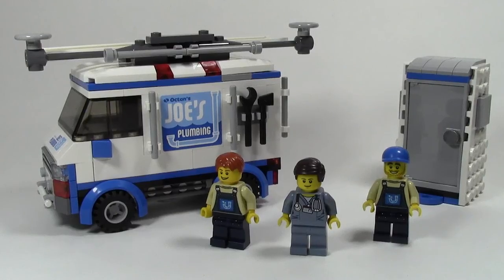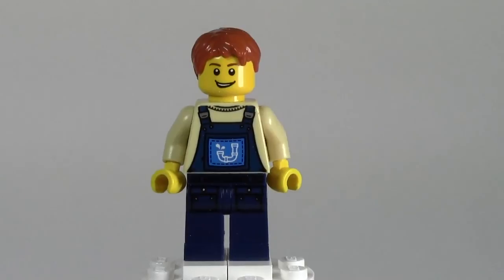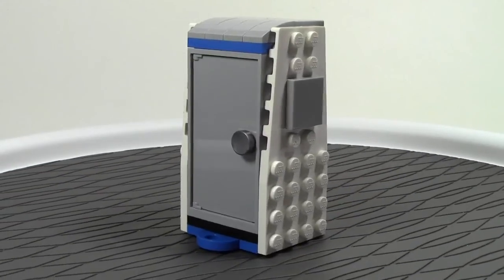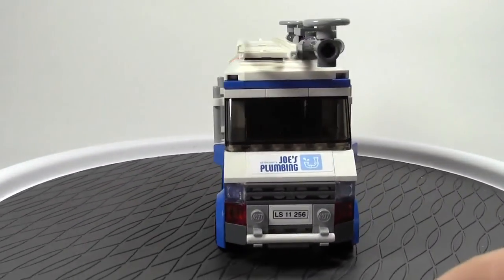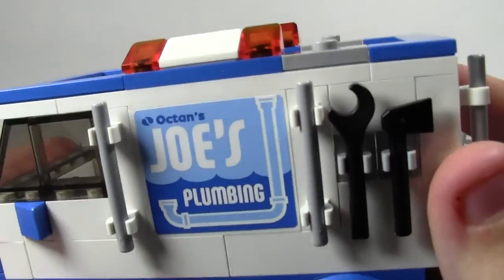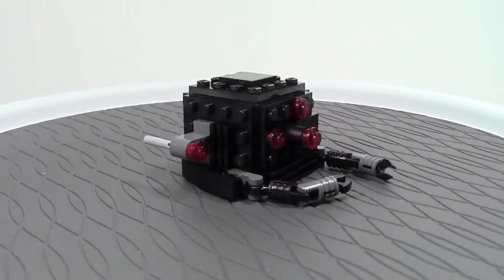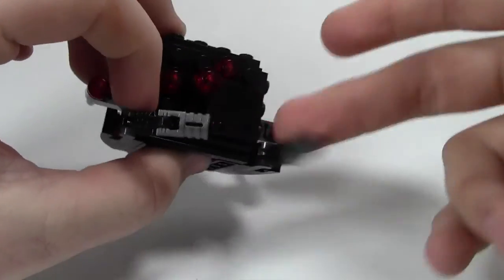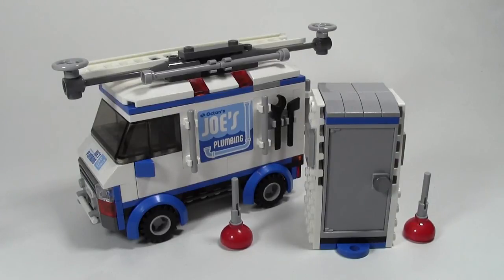FLYING FLUSHER from 'THE LEGO MOVIE' REVIEW | Set # 70811 | Walmart Exclusive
Review of the FLYING FLUSHER from THE LEGO MOVIE here on BRICKLOVER18!

Today's Video Question: Do you think that the micro manager in this set should have been designed better?

A: Yes